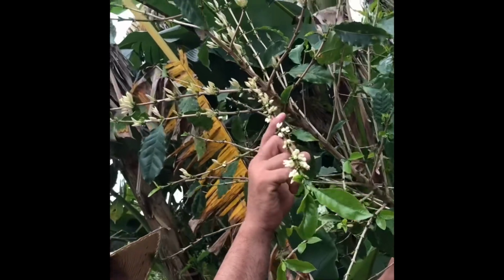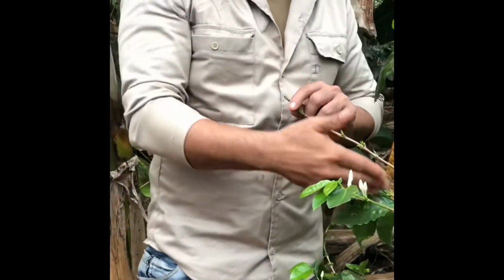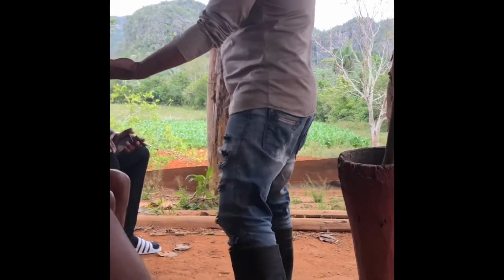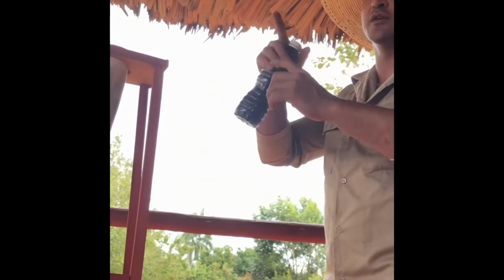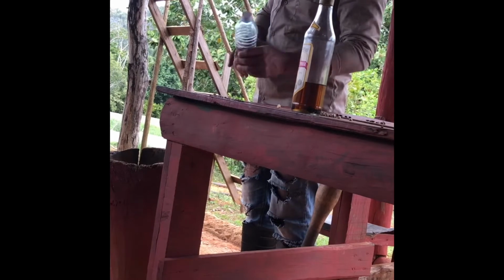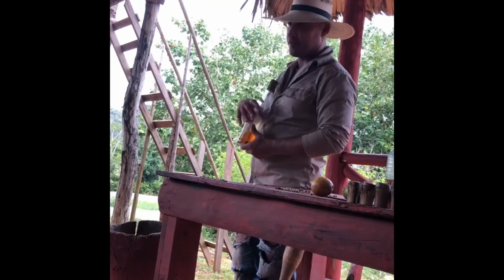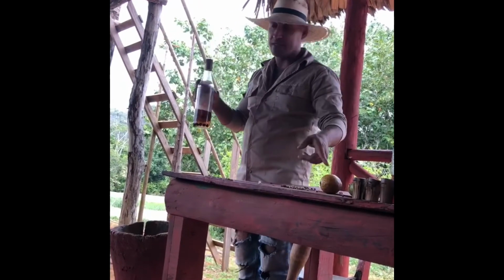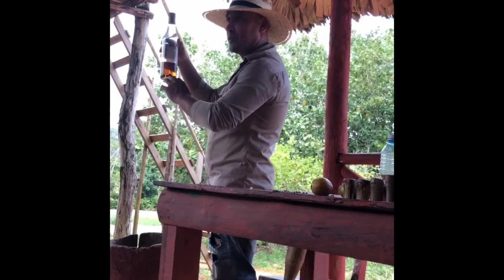The Process of the Cuban coffee, the blind honey bee & it’s honey, & Rum!!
I believe this is the last segment of my trip to 🇨🇺. He explains how they harvest their coffee, honey 🍯 & their Rum.